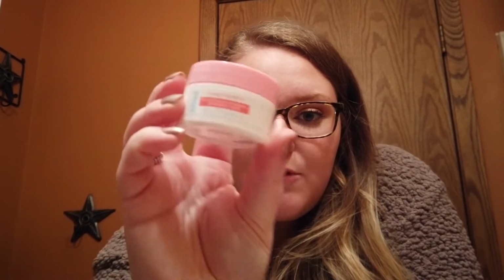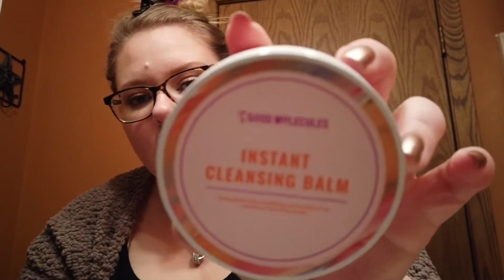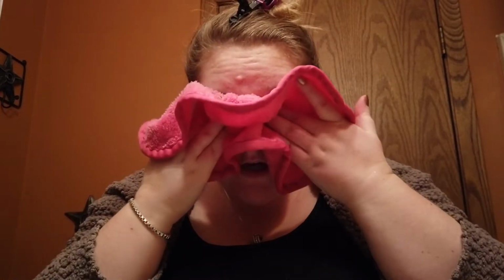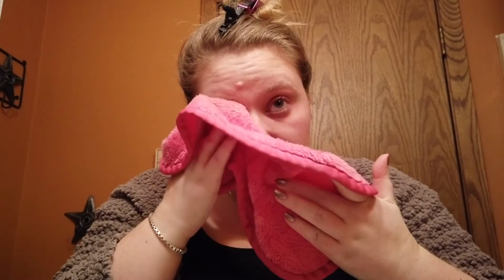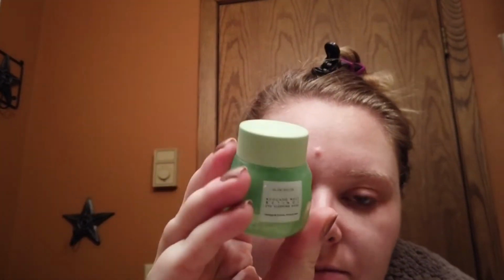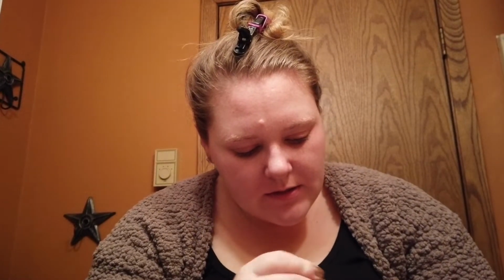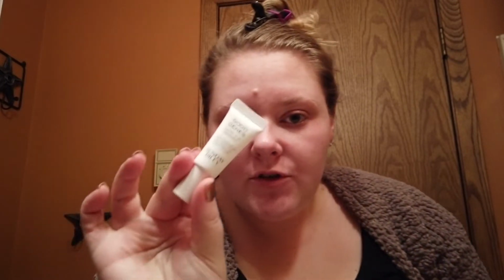Get Unready w/ Me | Vlogmas Day 24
Doing my skincare routine after a long day is one of my favorite things. One of my other favorite things is trying out new products. I recently got a few new items from Black Friday sales and I'm trying some out in this video.

Mentioned:
Good Molecules Instant Cleansing Balm
Pacifica Rose Cleanser
Glow Recipe Retinol Eye
Ordinary Hyauloranic Acid Serum
Bliss What a Melon Overnight Mask

Consider...

About Me:
Hi, I’m Maggi! I’m 25 and live in Minneapolis. I travel for work and am a recovering beauty addict. I’m here to share what goes on in my corner of the world.